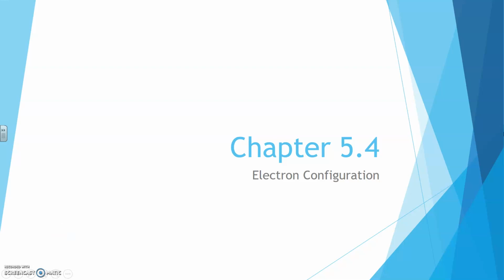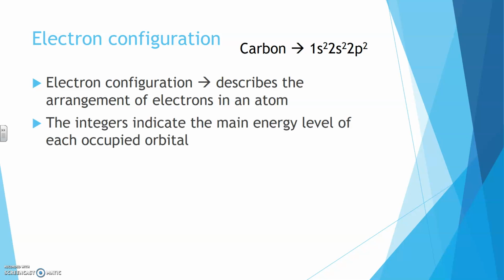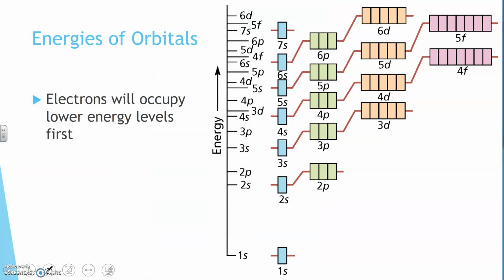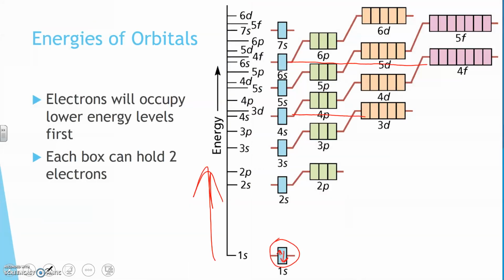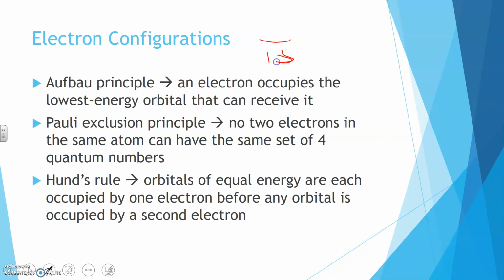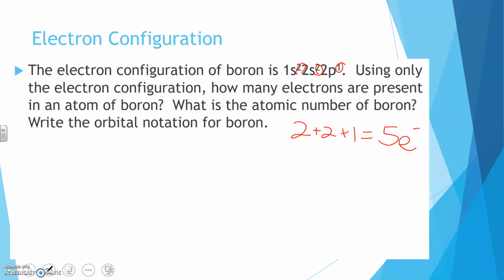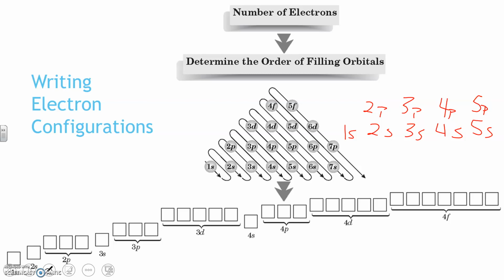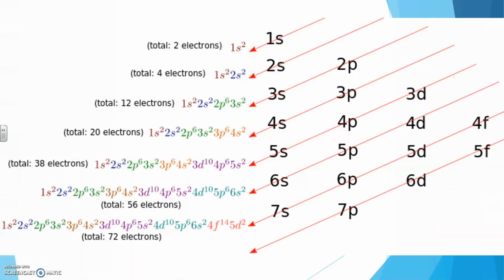Chemistry 5.4 Part 1